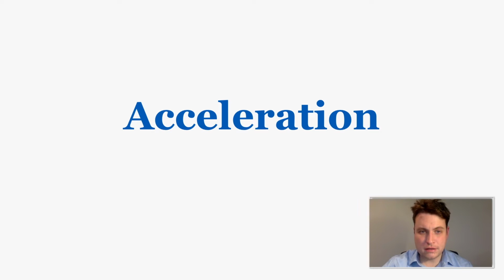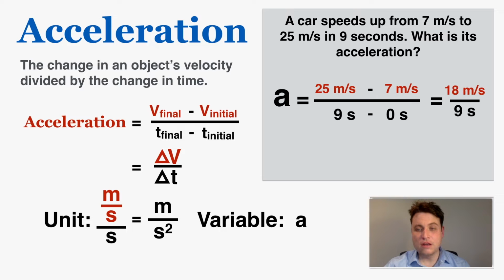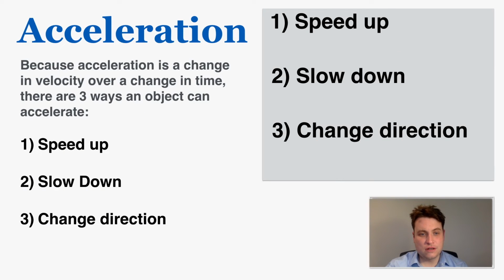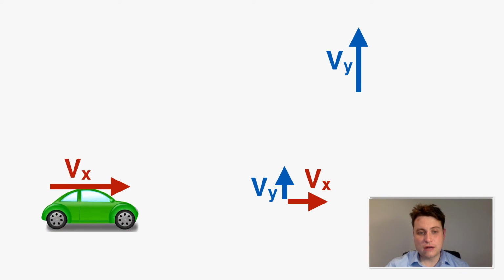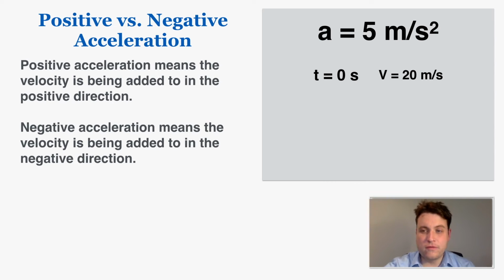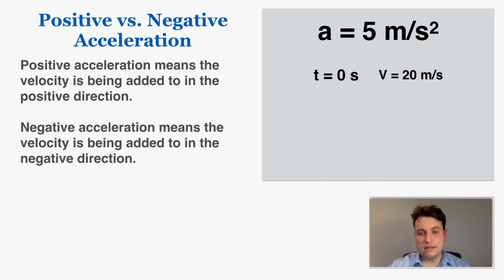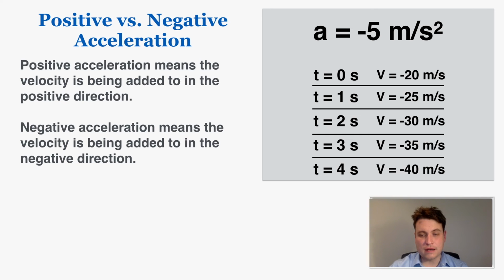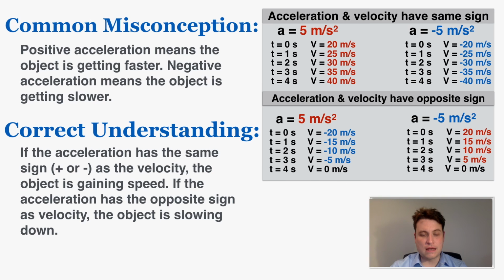Acceleration - IB Physics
Acceleration means a change in an object's velocity over a time interval. The variable for acceleration is a and the unit is m/s/s or m/s^2. There are 3 ways that an object can accelerate:

1) Become faster
2) Become slower
3) Change its direction (because velocity depends on direction, so change in direction = change in velocity)

Acceleration is a vector quantity, so it can be positive or negative. One common misconception is that positive acceleration means speeding up and negative acceleration means slowing down. This is NOT correct. Positive acceleration just means a positive change in velocity. If an object is moving with a velocity of -10 m/s and has an acceleration of +2 m/s/s, this means that in the next second it will have a velocity of -8 m/s, which is slower than -10 m/s.